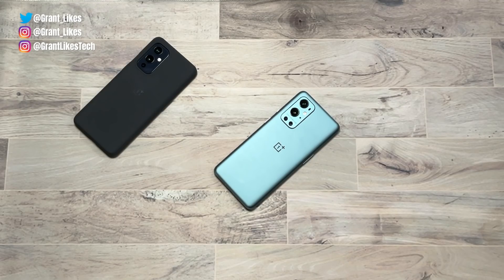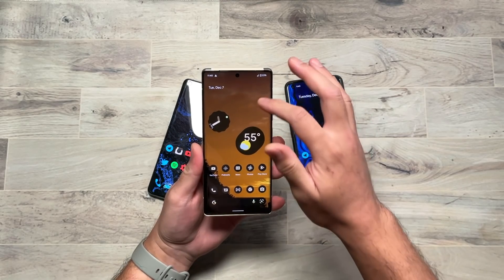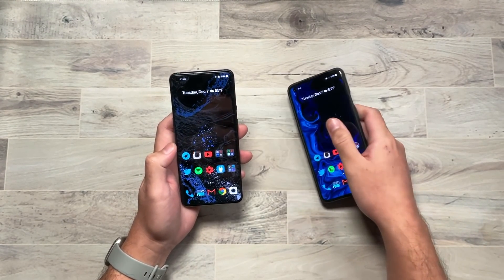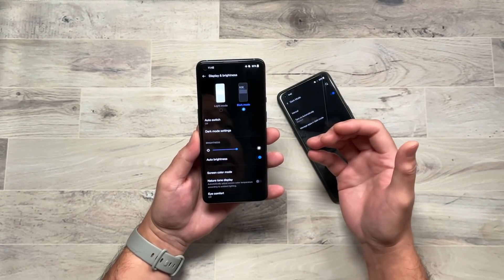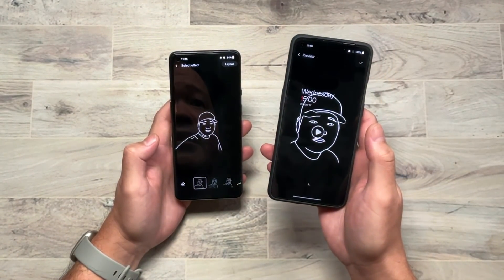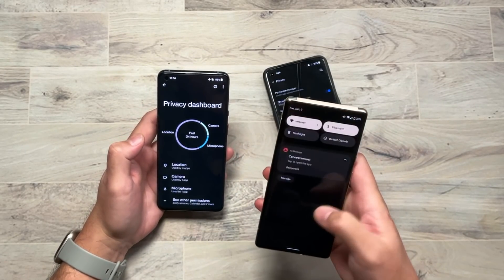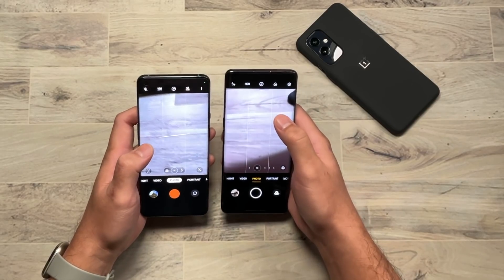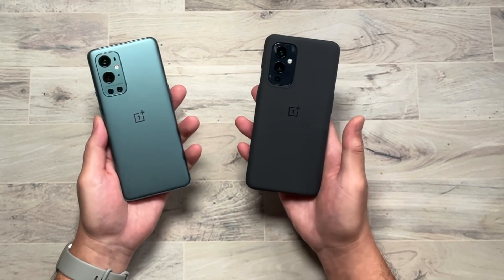Oxygen OS 12 Official Release Walkthrough | Android 12 on OnePlus 9 Pro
In this video I walkthrough the new features of the official release of OxygenOS 12 (Android 12) on the OnePlus 9 Pro and compare it to OxygenOS 11 (Android 11) on the OnePlus 9.

oneplus 9 pro android 12
oxygenos 12 stable update